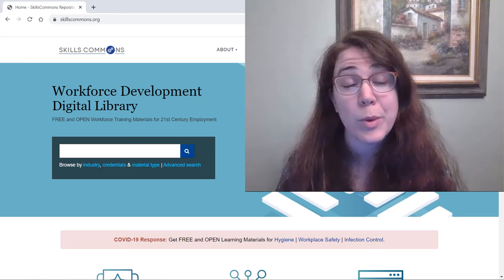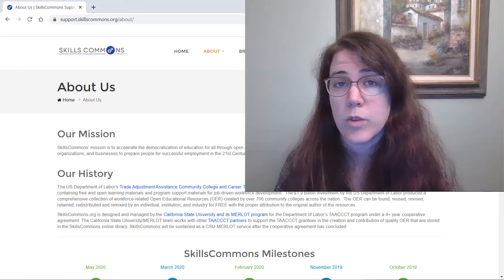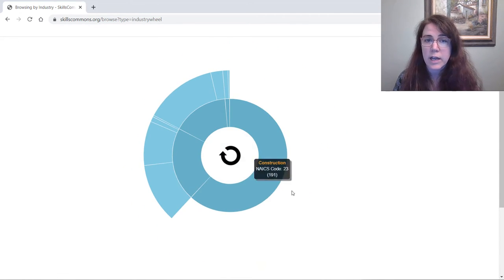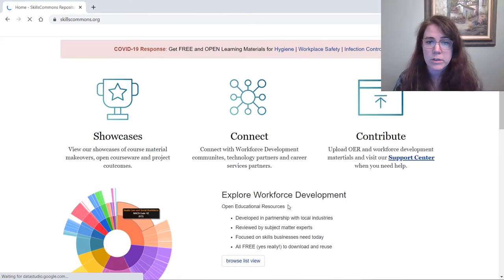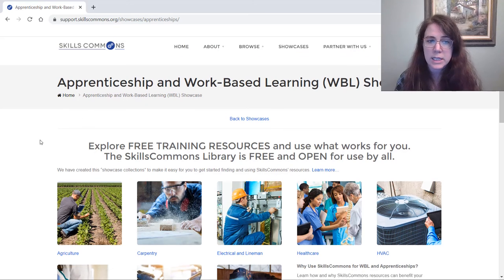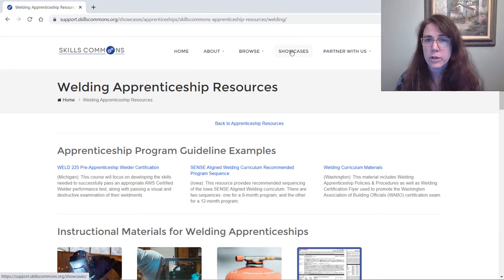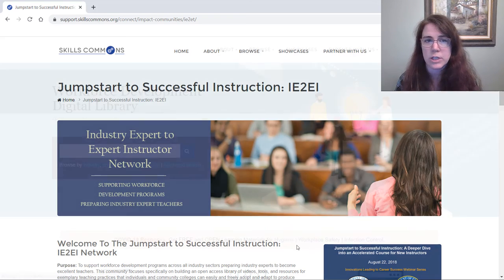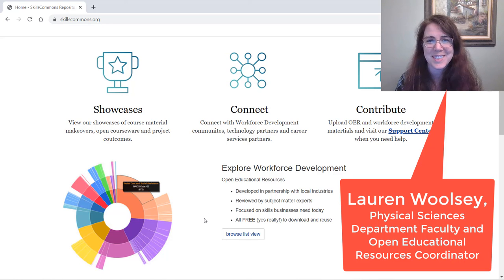GRCC - Skills Commons Overview Video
This brief overview video describes the open educational resources repository SkillsCommons. We show the available content in the library, the Showcases collections, and the Connect resources.